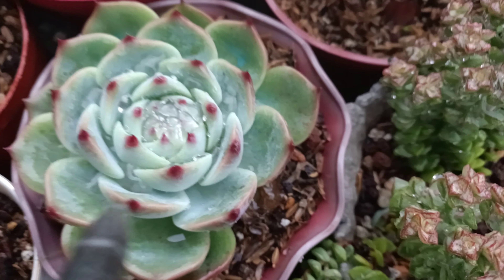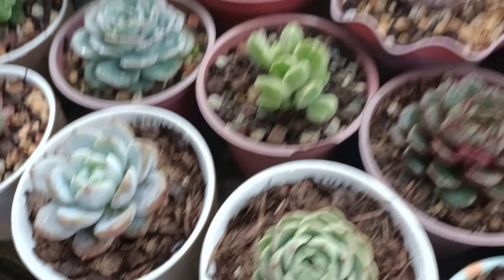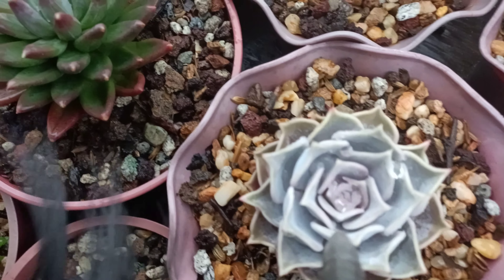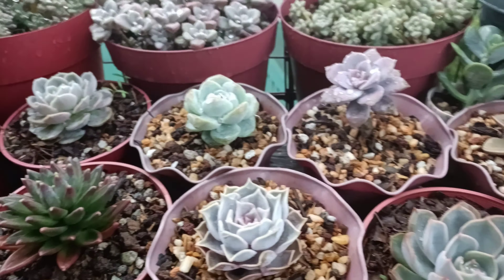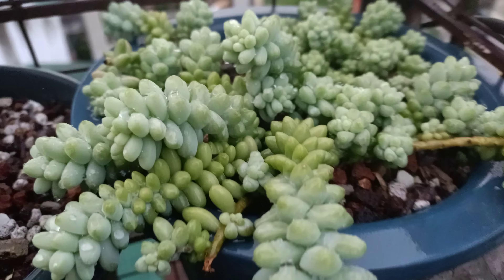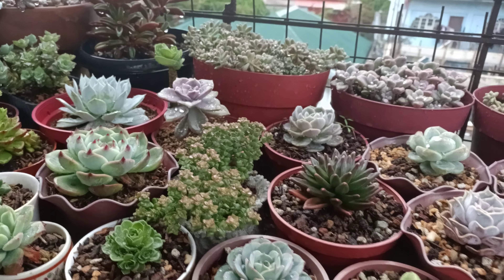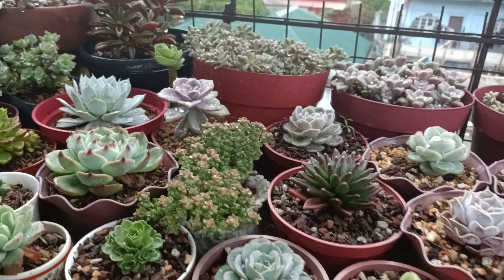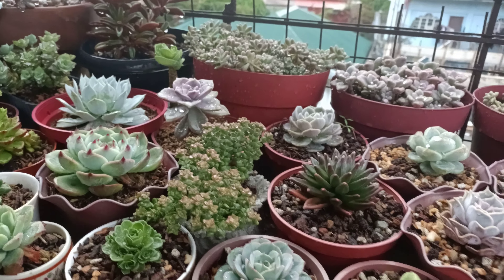Water on Succulent's rosettes.| What to do?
The reason why we  should remove the water on succulent's rosettes☺️